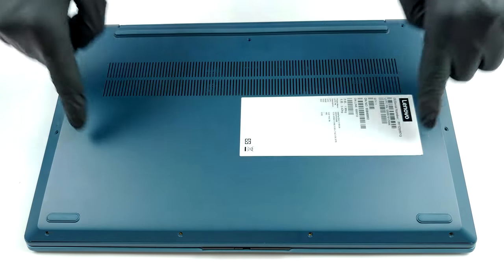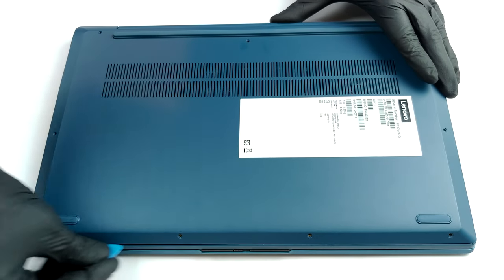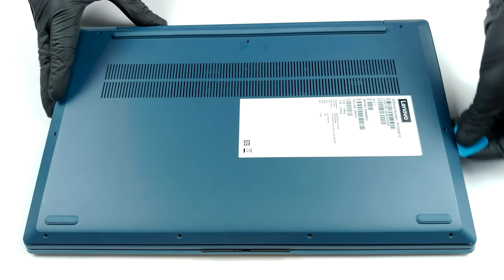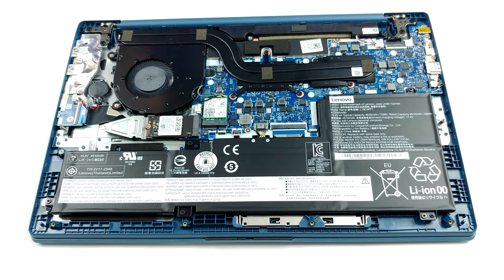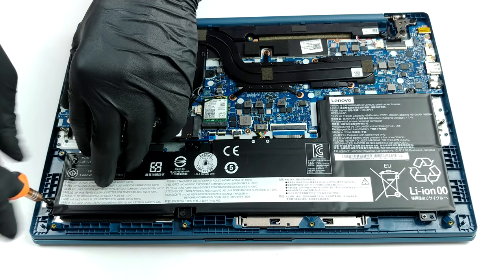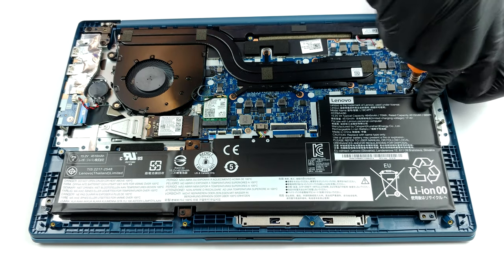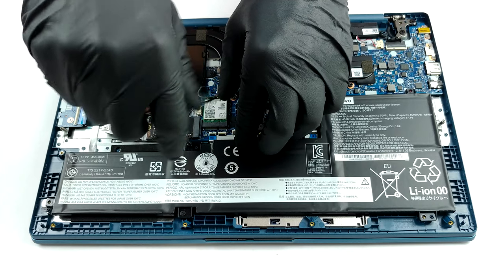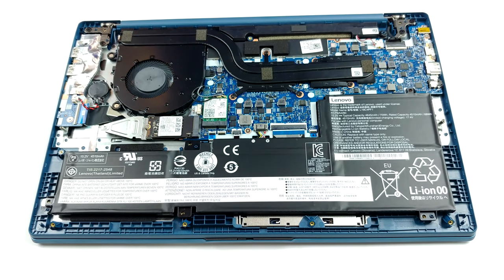🛠️ Lenovo Ideapad 5 (15) - disassembly and upgrade options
✅  LaptopMedia.com